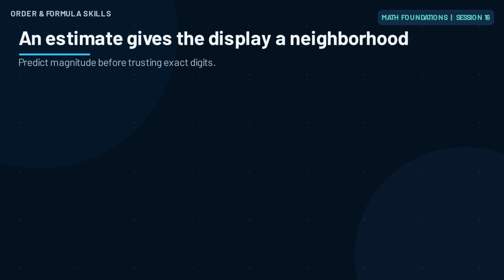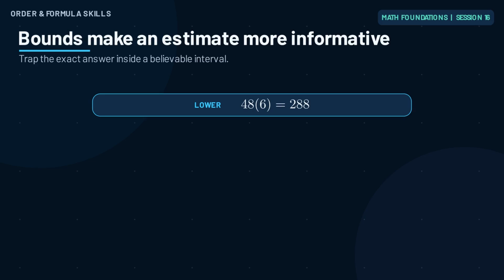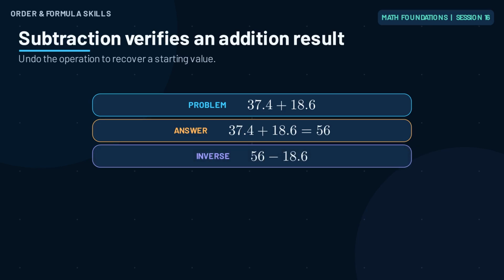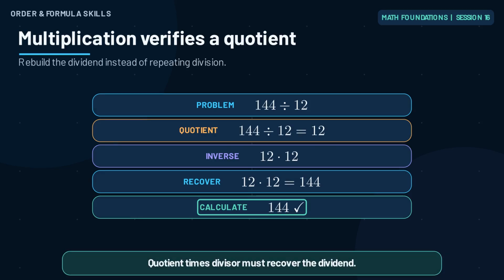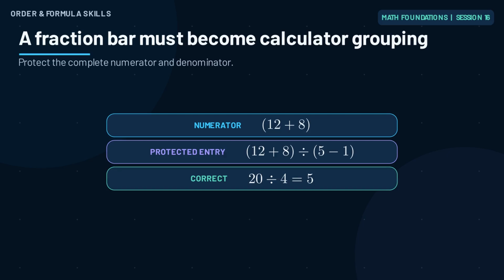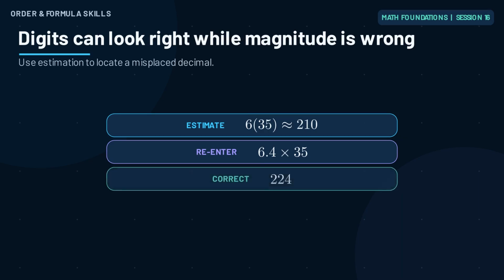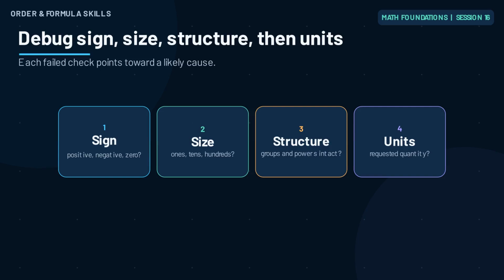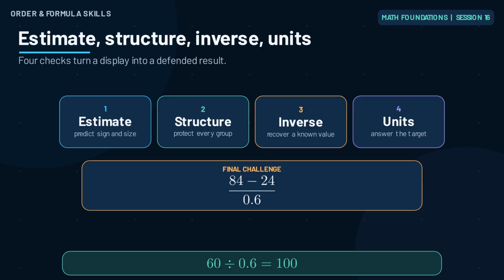Estimation, Inverse Operations & Calculator Debugging | Session 16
Estimate before calculating, verify with inverse operations, and debug unexpected calculator results. Learn to recognize missing parentheses, wrong keys, misplaced decimals, and answers whose sign, size, or unit cannot fit the problem.